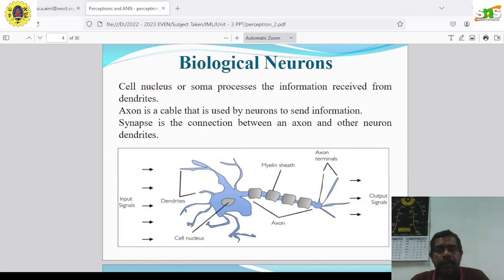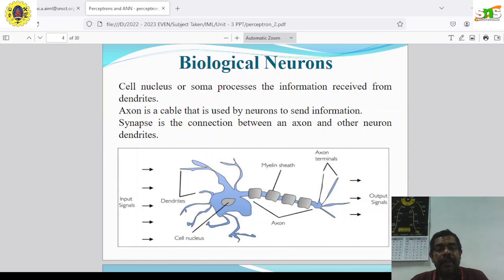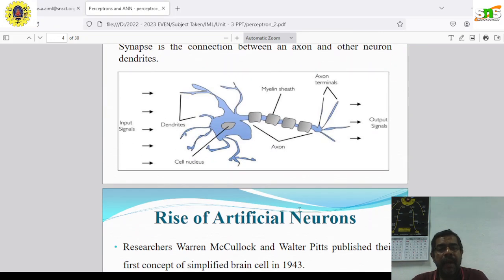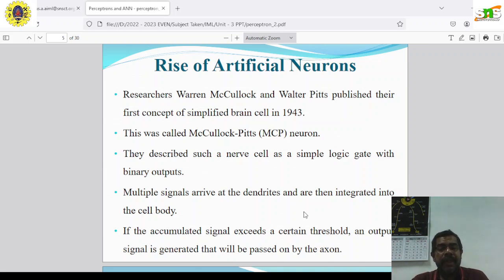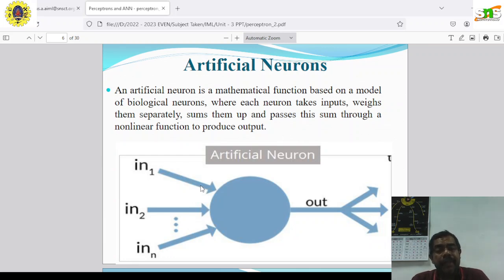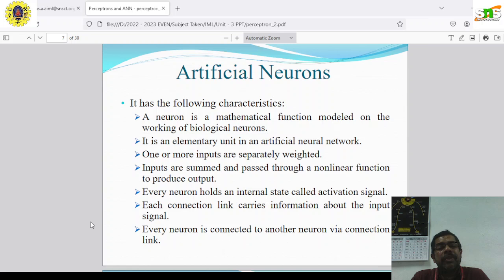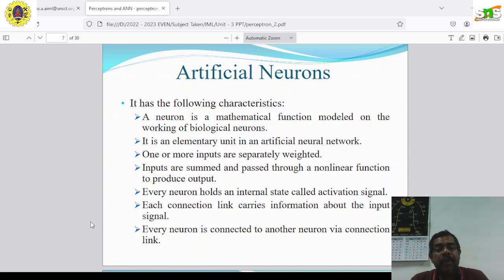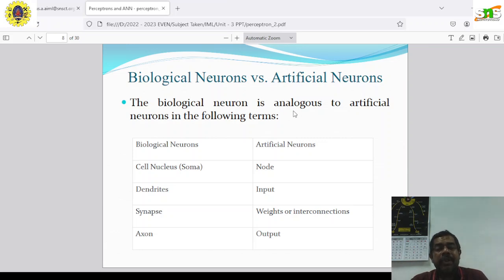Neural Networks An Intro | Part 2 | Stephen Rufus | SNS Institutions